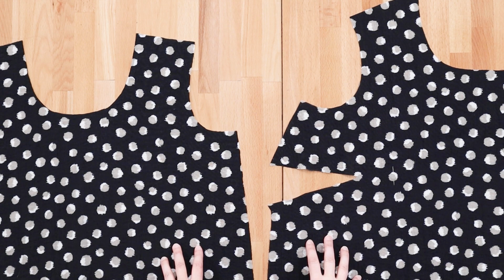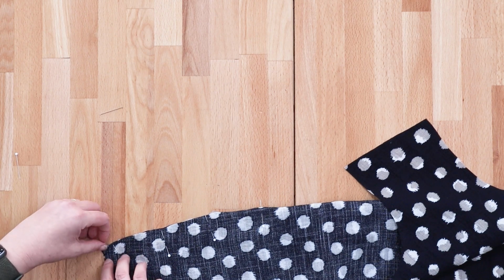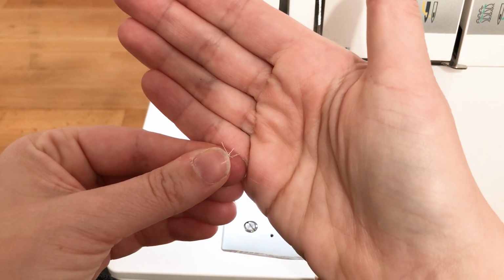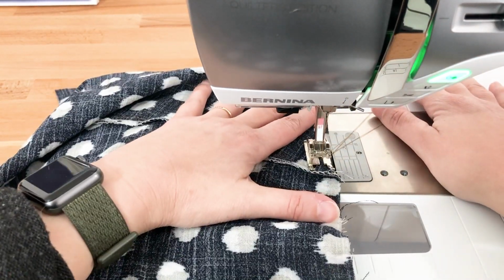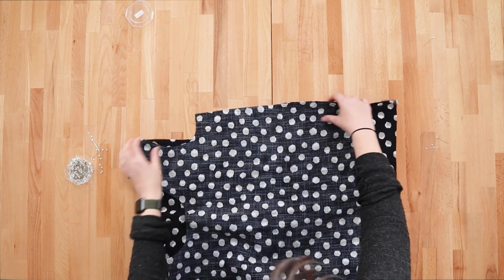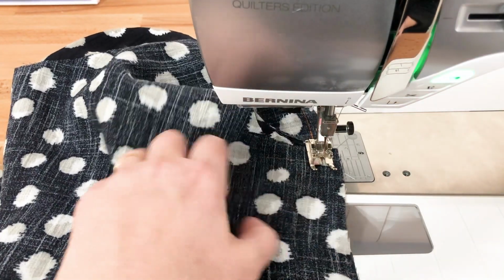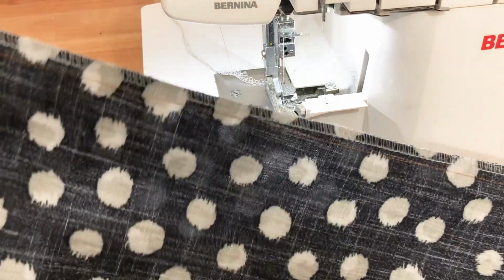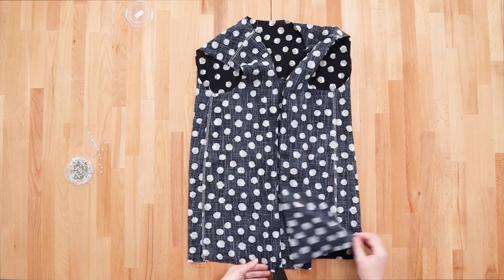Scout Sew-Along Day 4: Assembling the Body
Join us as we sew our perennial favorite, the Scout Tee!

During this series we'll cover all aspects of making our Scout Tee and it's accompanying Scout Sleeve Variation Pack! This is a great series for anyone just starting out sewing with sewing and may need a bit of hand holding, and also for experienced sewers looking to pick up extra tips.

In today's lesson we're sewing up the dart of the 14-30 and assembling the body of our Scouts. A lot of people are intimidated by the type of dart we use in this pattern, but I'll walk you through how to sew a dart with the take-up removed, and by the end of this lesson you'll have something you can try on!

You can purchase the Scout pattern on our website here in both PDF and Paper format